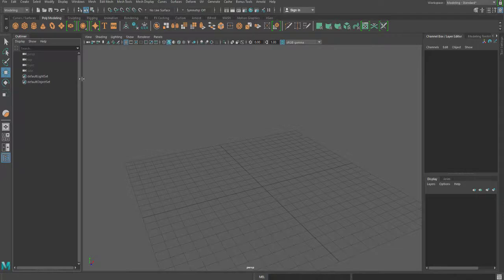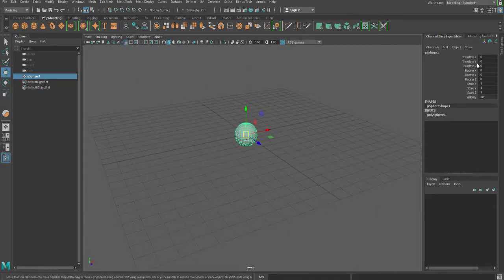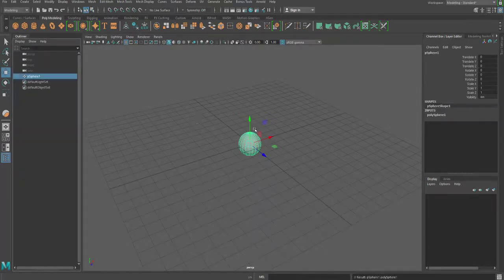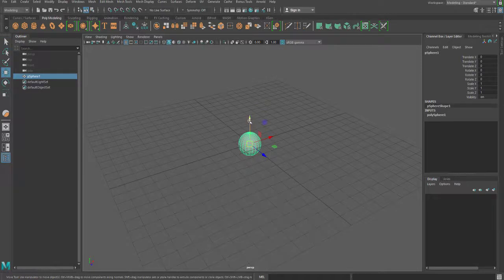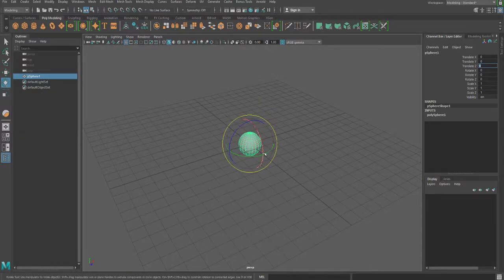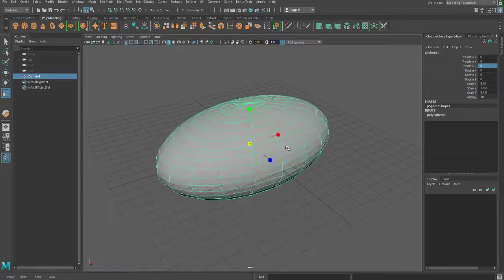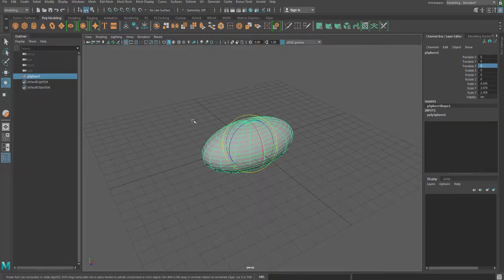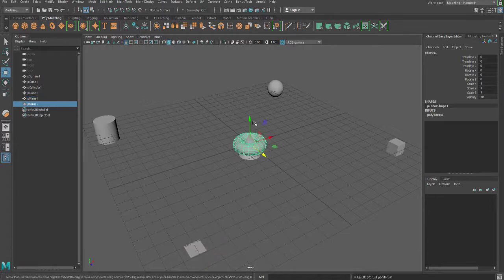Create Primitives and Move Them in Maya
Moop Online: The Standard of Game Design

In this video I show you how to do primitive shapes and move them. There is also some 18+ interactions between a cone and a doughnut (torus for you pencil neck geeks). Enjoy.